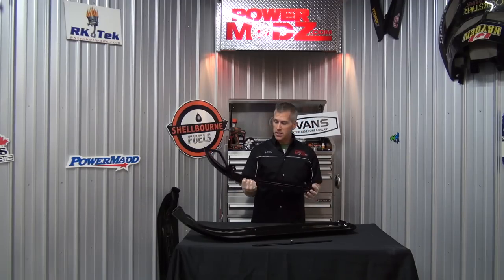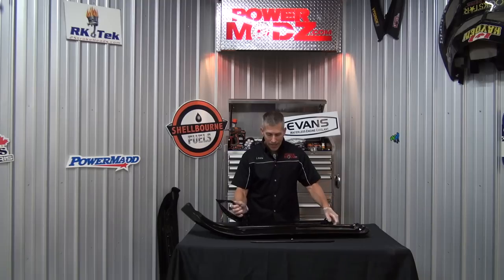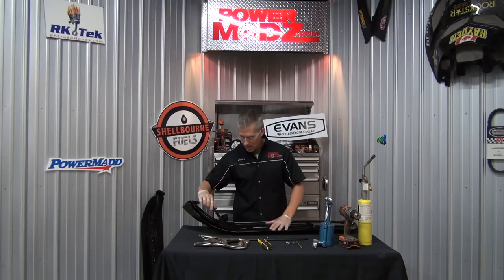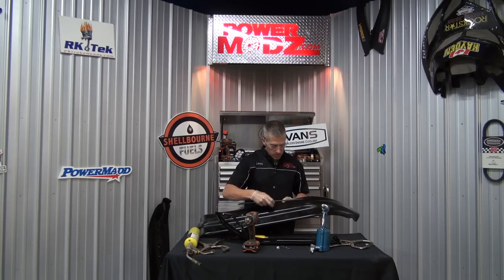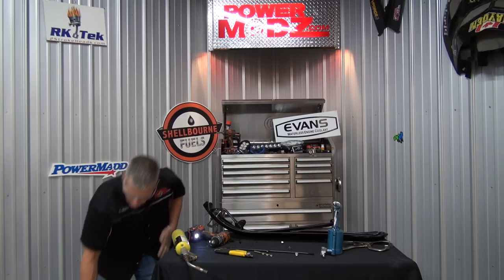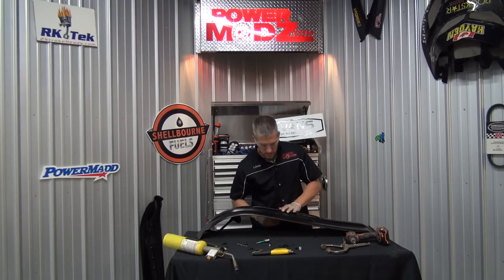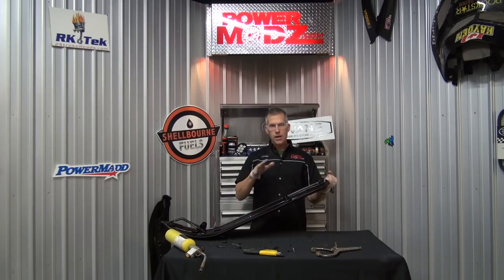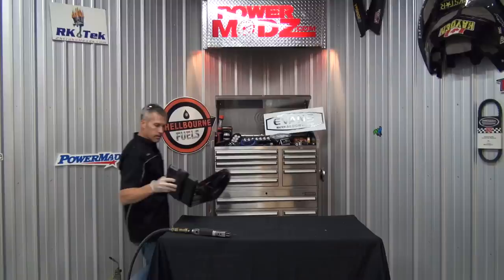Skidoo elan restoration series Ep #7! Extra wide ski skins install!! PowerModz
Make your elan handle like a champ with the Kimpex 8 inch wide ski skins!!